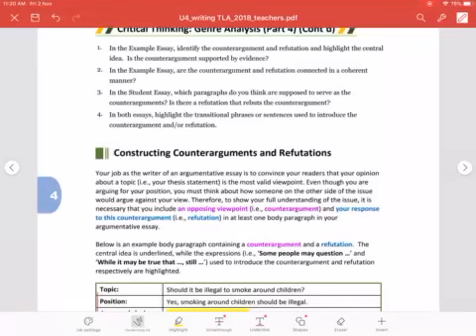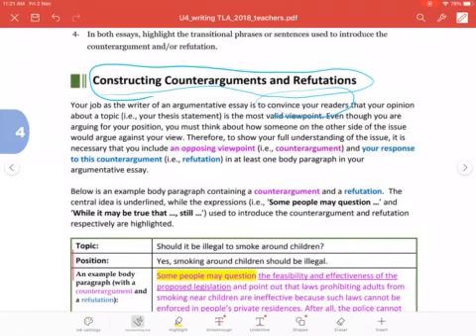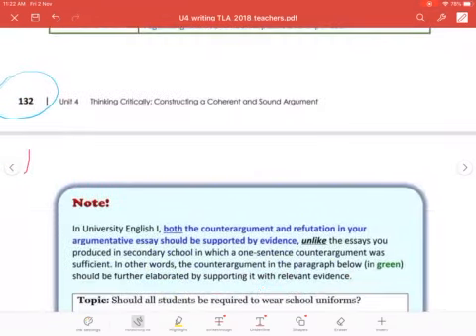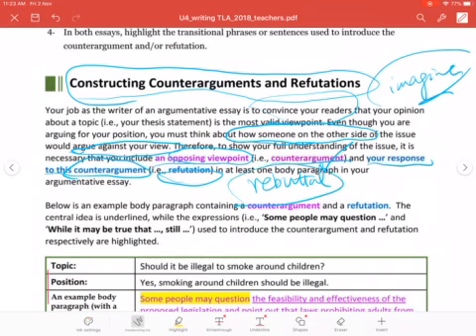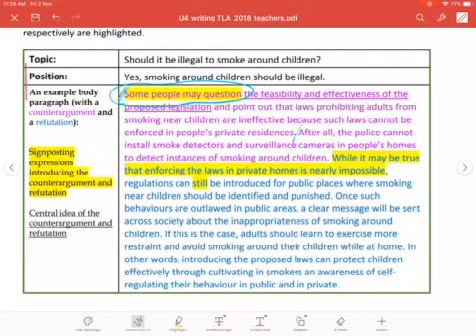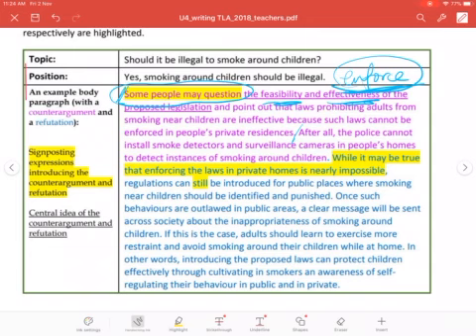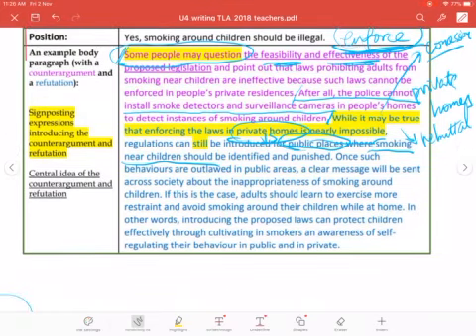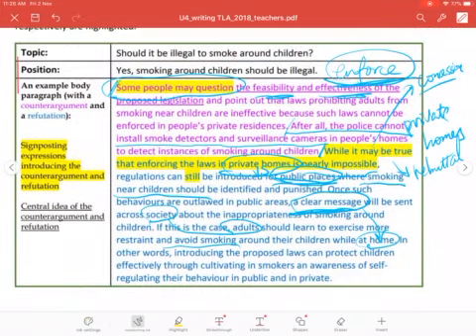Counterargument and refutation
UE1 section 40/41